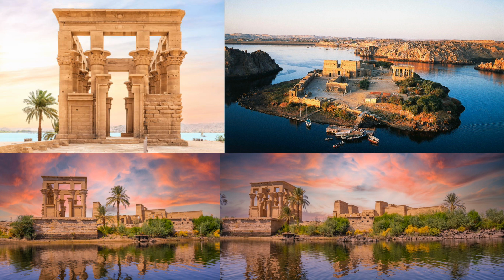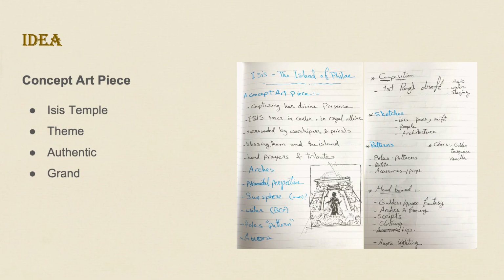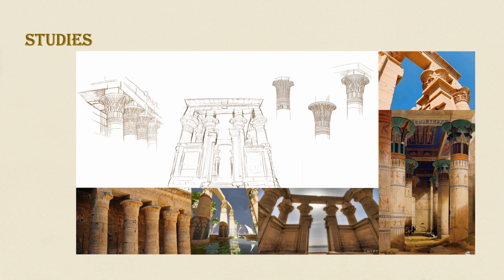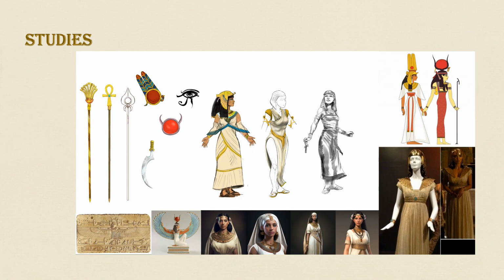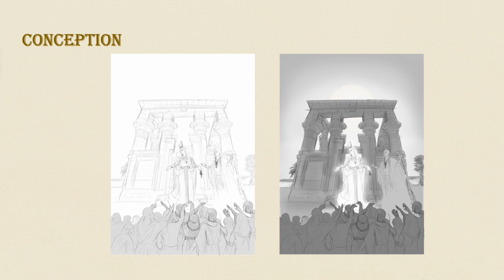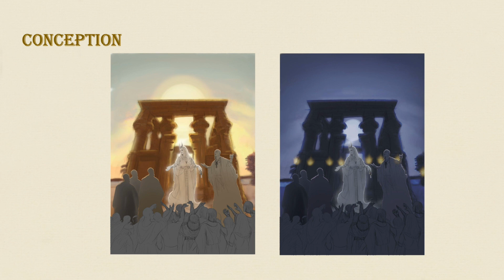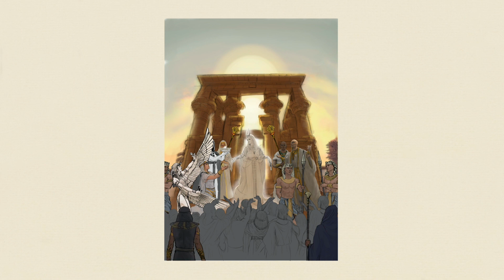ISIS final Presentation